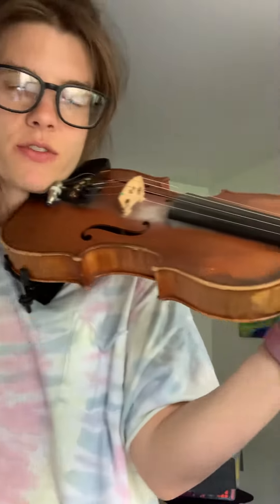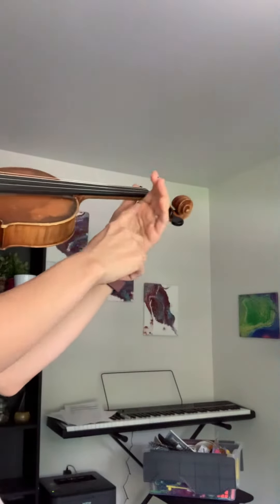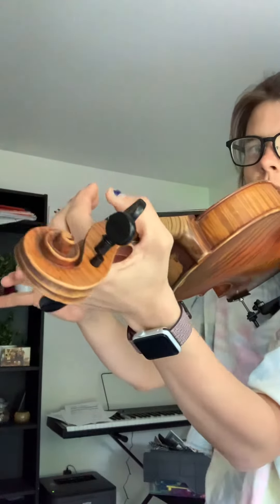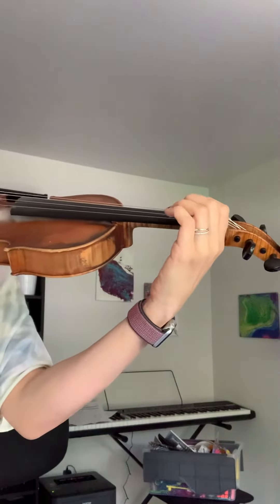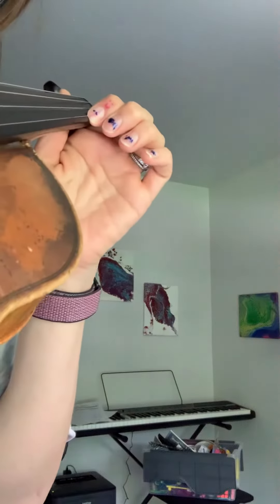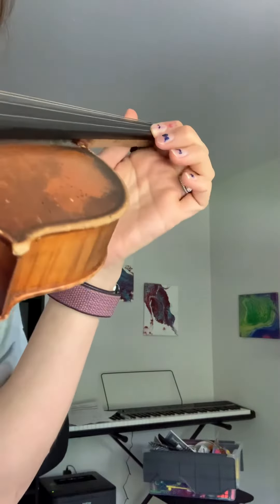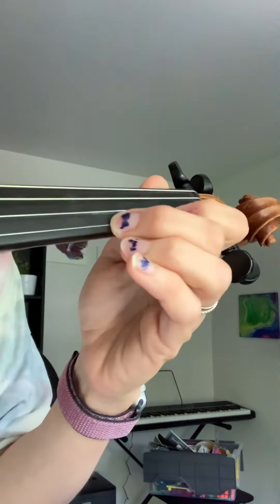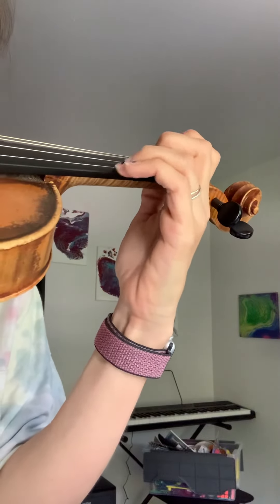How to do fingertaps